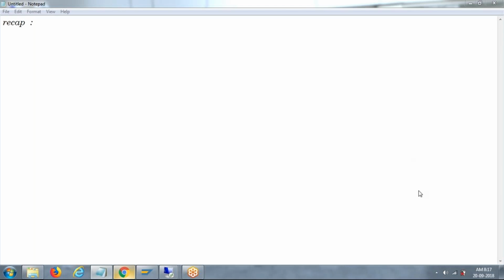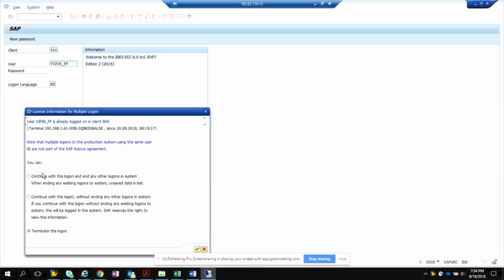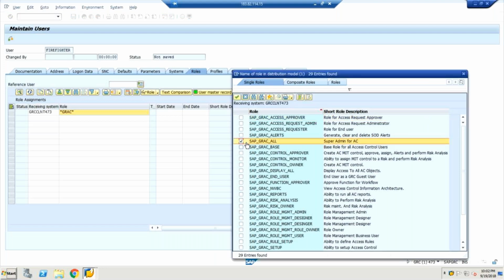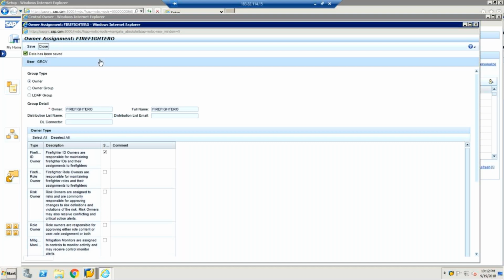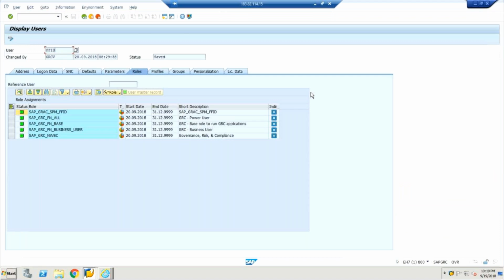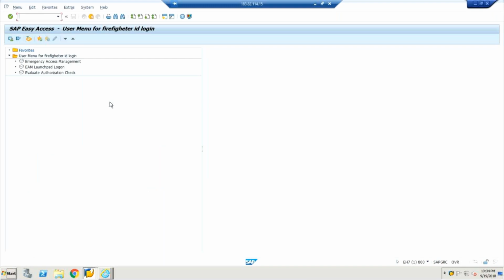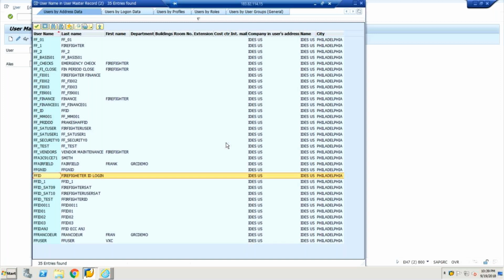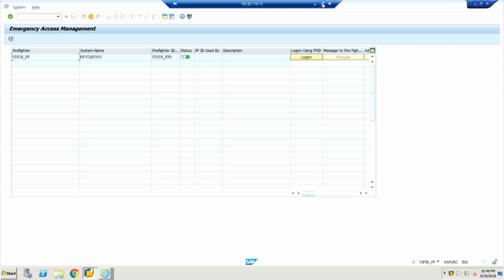SAP GRC-AC Implementation& Certification Course |ARA|| ARM||BRM||MSMP||EAM-Decentralization-Part-10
SAP GRC  certification was developed by SAP for technical administrators of SAP systems. Learn if you need to go for it and how to successfully pass it.SAP GRC certification was developed by SAP for technical administrators of SAP systems. Learn if you need to go for it and how to successfully pass it.
SAP GRC 12.0  for SAP S/4 HANA 2021 ,2020 And HANADB Course ,you will get deep Implementation and Configuration knowledge about SAP Governance, Risk and Compliance Access Control.. C_GRCAC_13 certificate proves that the candidate has an advanced understanding within the Technology Consultant profile and is able to apply these skills practically and provide guidance in SAP project implementation in the role of a SAP GRC Consultant.
SAP GRC 12.0 For SAP S/4 HANA 2020 ,2021
SAP Access Governance products, tools and services can be integrated with SAP Enterprise
Risk and Compliance solutions in order to provide transparency and improved visibility of
access related risks and controls throughout the enterprise.
SAP Governance, Risk and Compliance solutions are divided into four distinct groups along
the four key themes Each governance theme is supported by a collection of SAP products,
solutions and partner offerings to provide a comprehensive approach to governance and
compliance.
● Enterprise Risk and Compliance – Managing Business Processes
● Access Governance – Managing System Access
● Cybersecurity and Data Protection – Managing Secure Cyber Access and System
Protection for the Data stored in the system
● International Trade Management – Automating compliant trade processes for imports and
exports
The SAP Solutions in this area are:
● SAP Access Control -GRC300
● SAP Identity Management -ADM920
● SAP Cloud Platform Identity Authentication Service  (IAS)
● SAP Cloud Platform Identity Provisioning Service(IPS)
● SAP Cloud Identity Access Governance (IAG)
● SAP Hybrid Identity Management and Access Governance